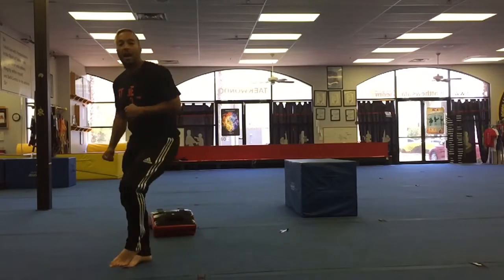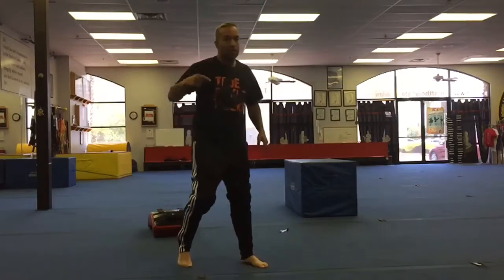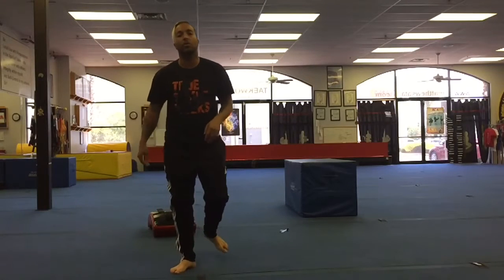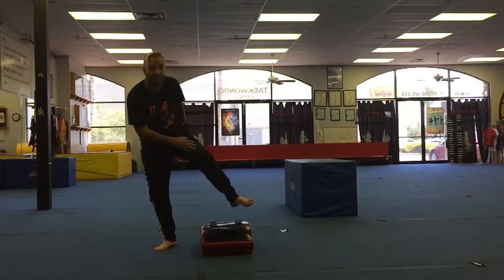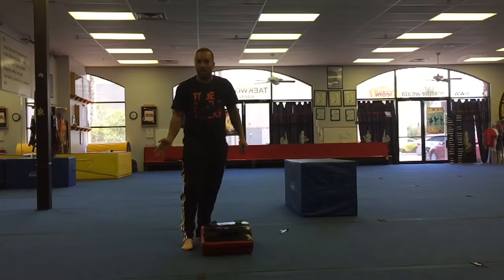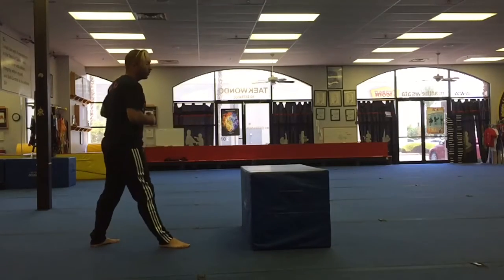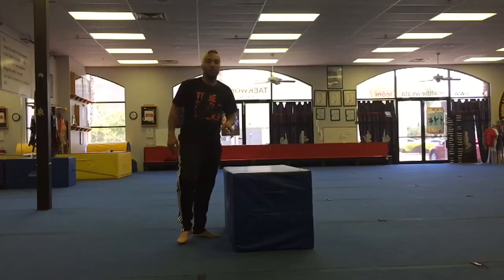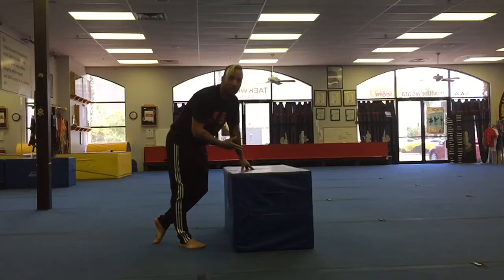Beginners 540 kick tutorial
Per request, here is an updated 540 tutorial with all the drills I teach my students. I hope this helps!!! 😆